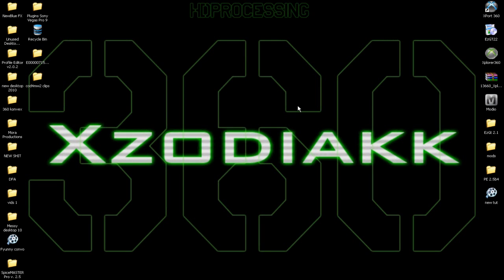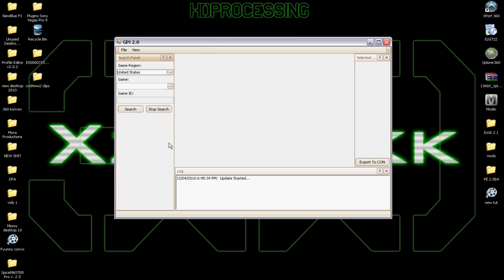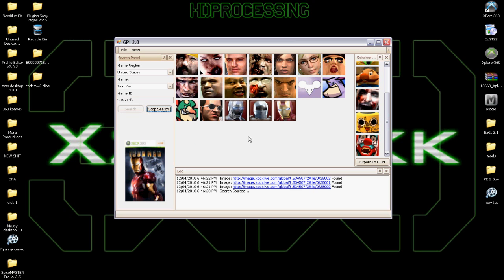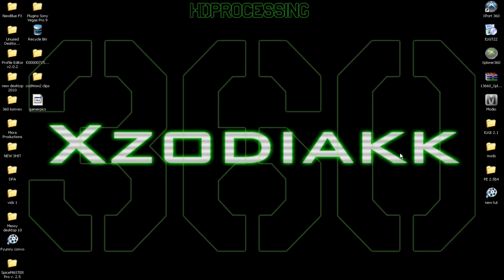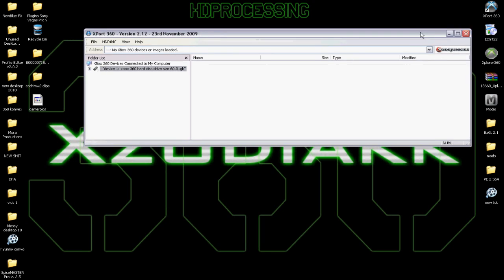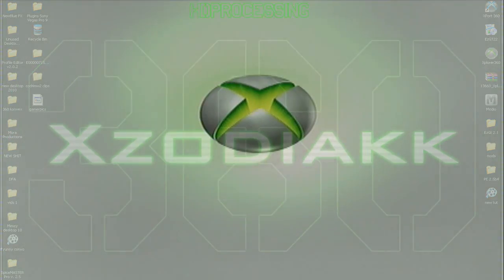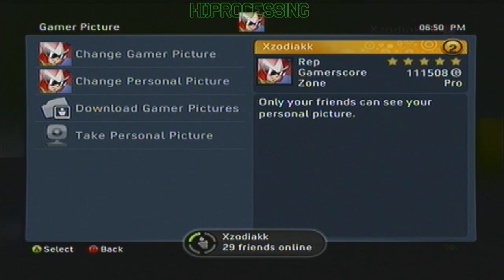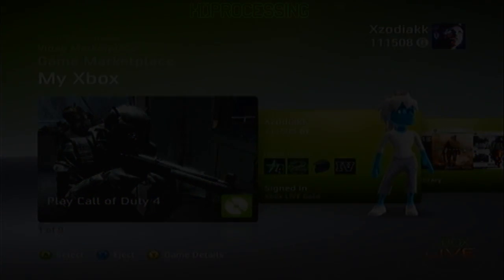Gamer picture Injector tut [Voice]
I recommend using Modio instead of the rehasher and resign I used in the vid.

These are all free.